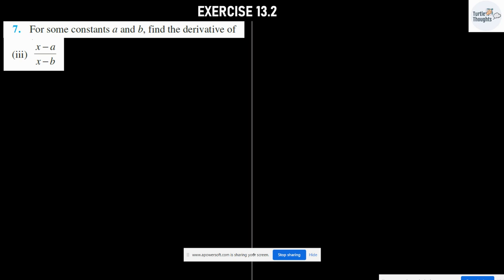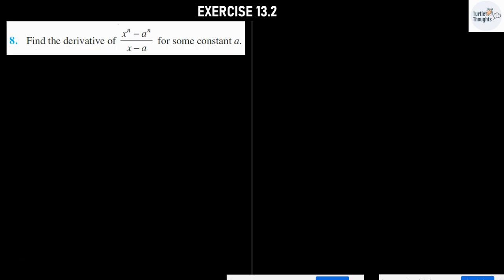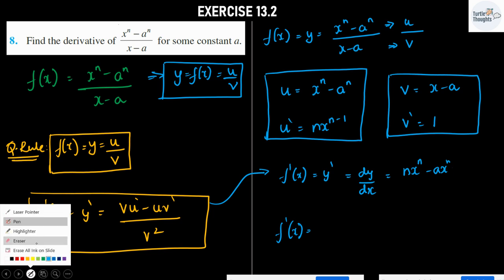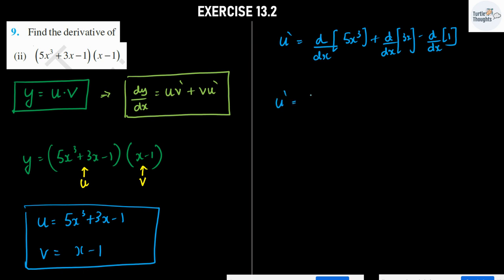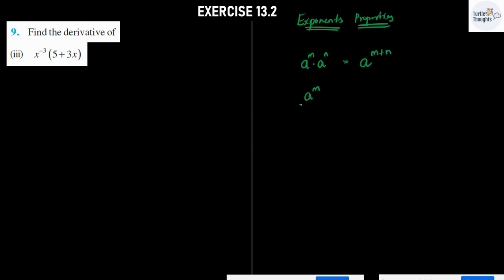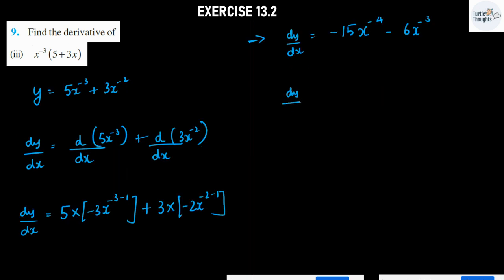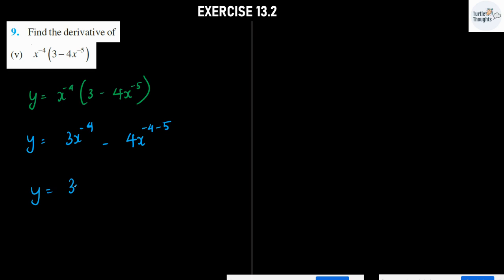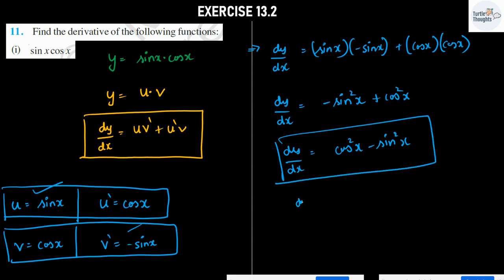11th/I PUC - Math - Chapter 12 - Limits & Derivatives ( Part 10 )